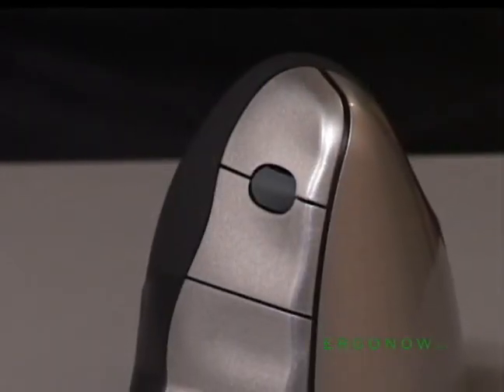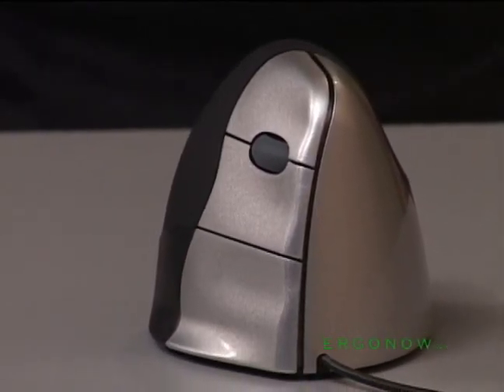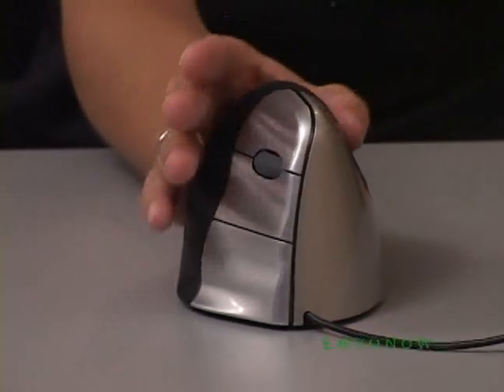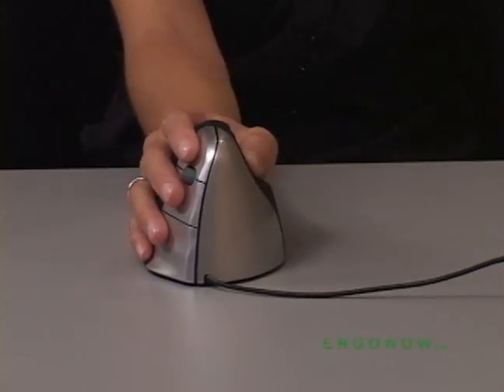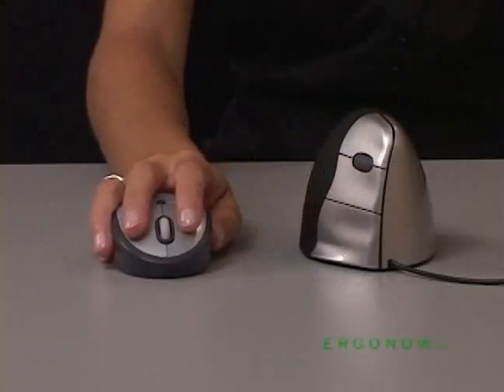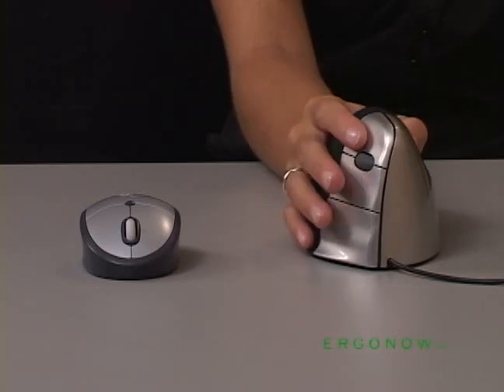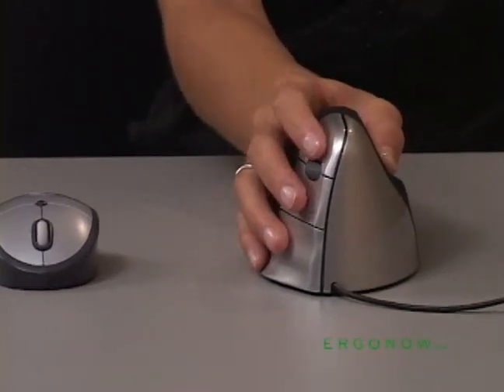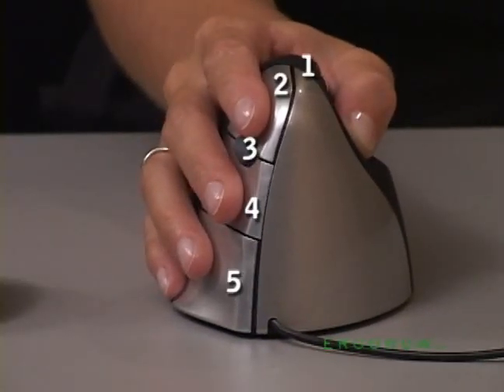Evoluent Vertical Mouse 3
This popular mouse from the inventor of the handshake grip positions your hand in a more natural handshake like position and encourages the use of larger arm and shoulder muscles less susceptible to strain and fatigue common with computer mousing.  See more ergonomic videos like this one